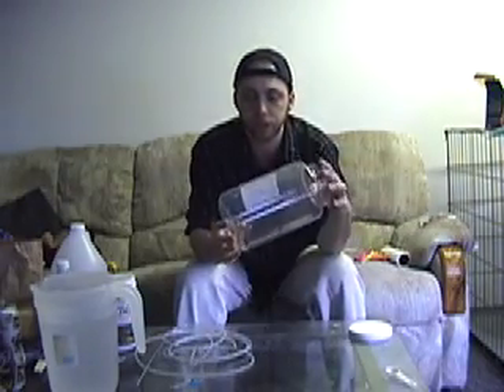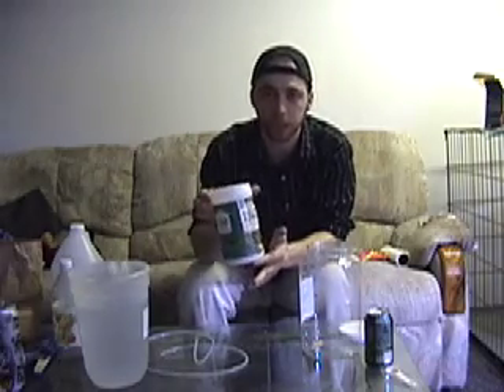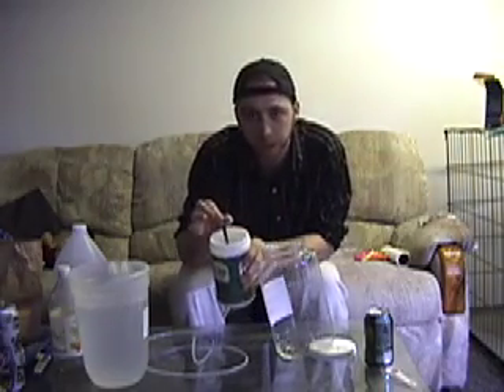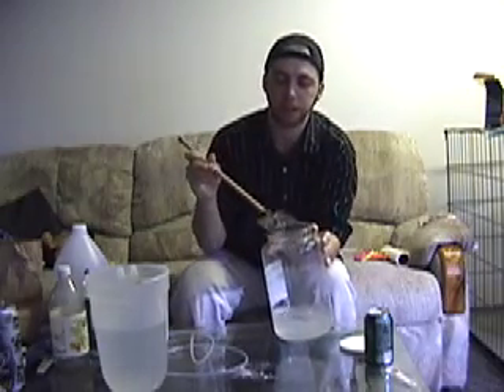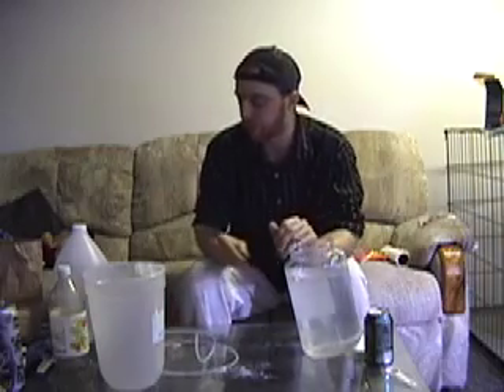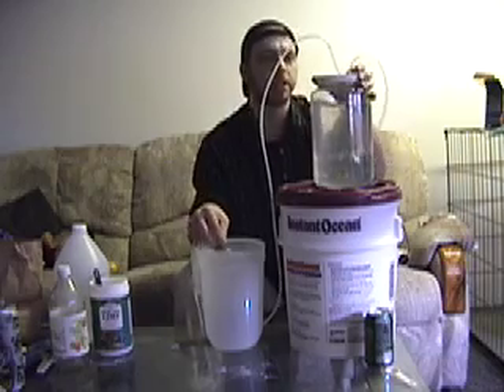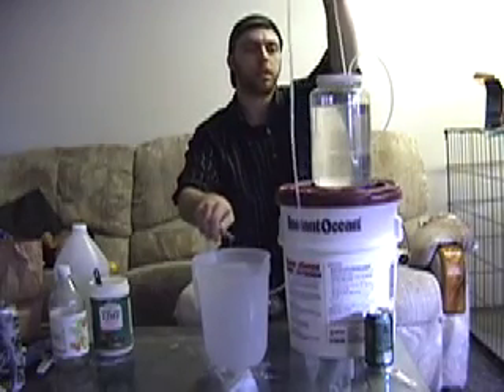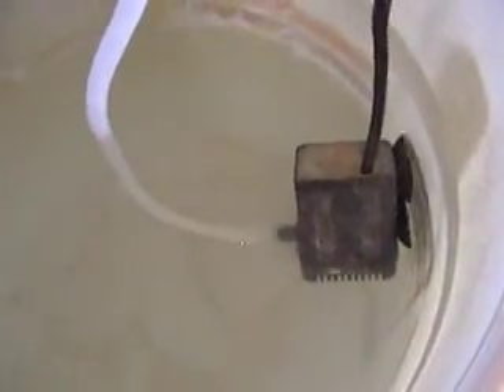DIYKalk-TR-Ep44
The third video episodes is finally out. In this show i walk you though a basic DIY drip system. This is the system i mentions and linked to in the Kalk episode You can find details to that show, and the link to the original article i worked from here

Talkingreef
Founder/Producer: Rob Weatherly